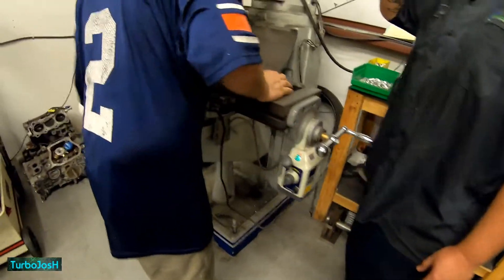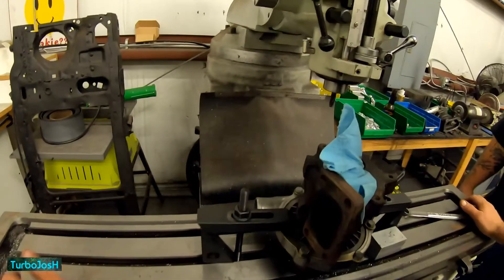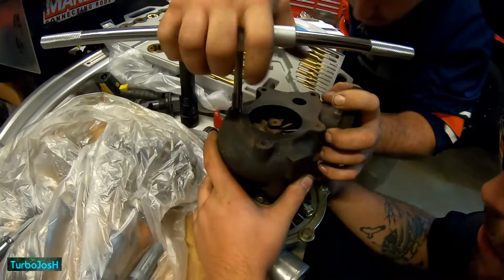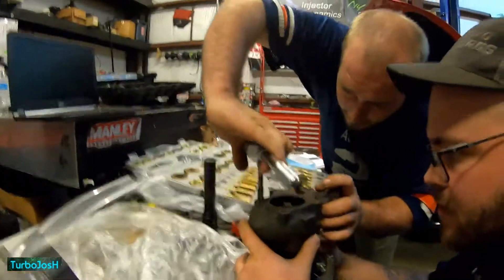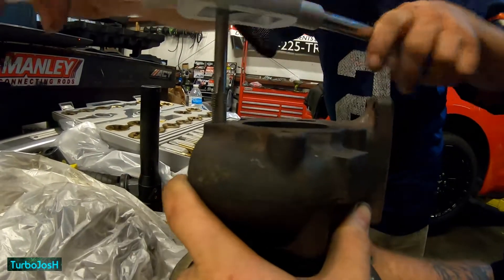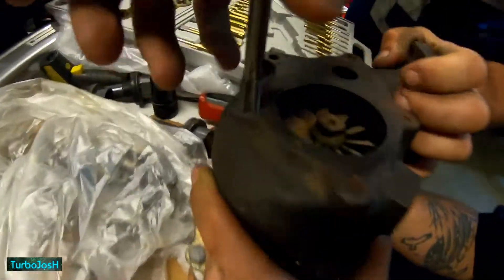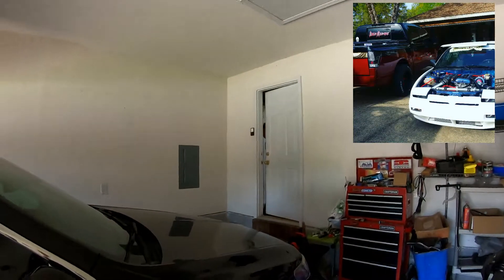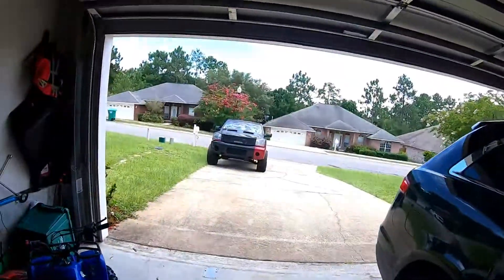HOW TO HELICOIL A TURBO (Does it work?)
Big shout outs to Luke and Kevin for helping out and being on the channel
Last video New bike reveal

Felt like bringing the ol knockoff 5 bolt flange v3 turbo back to work. Stuck a helicoil in it where the broken bolt was that hard a complicated hard surface. Drilled it out completely helicoil it is and will work just fine.